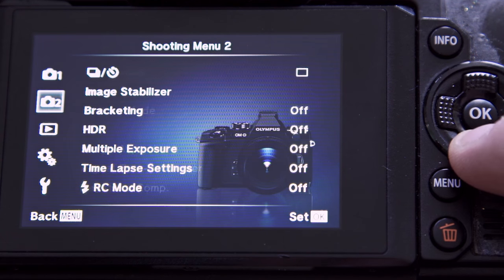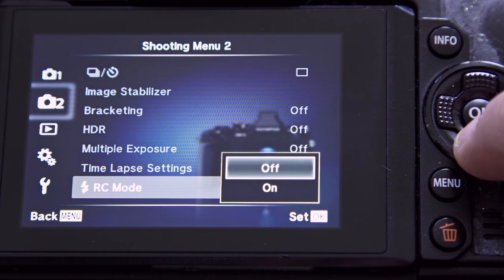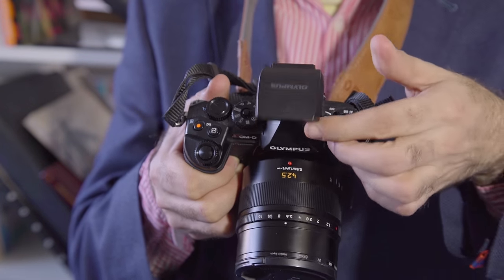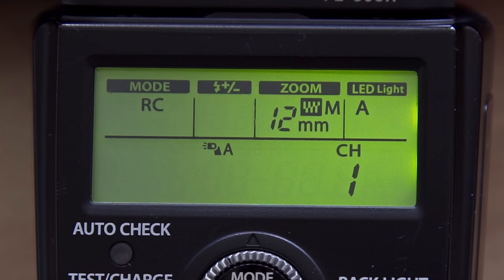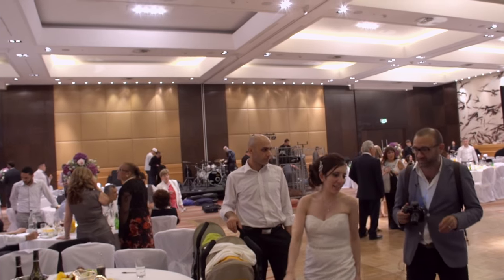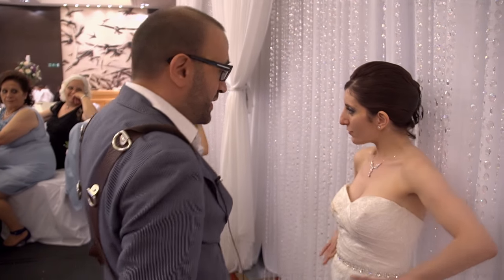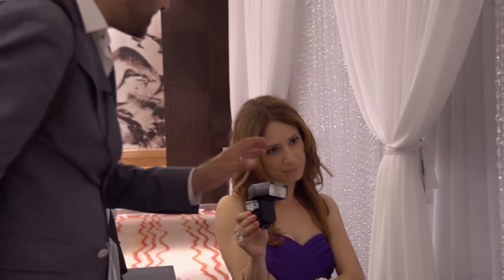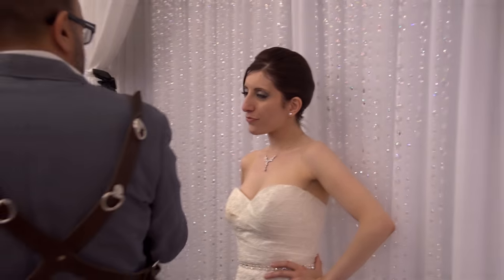Olympus OM-D Tutorial - Off Camera Flash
John Nassari gives a tutorial on using off-camera flash in real world situations